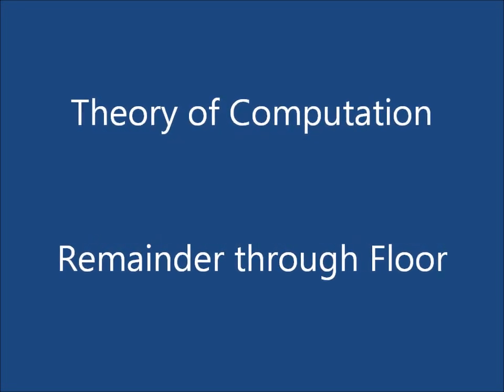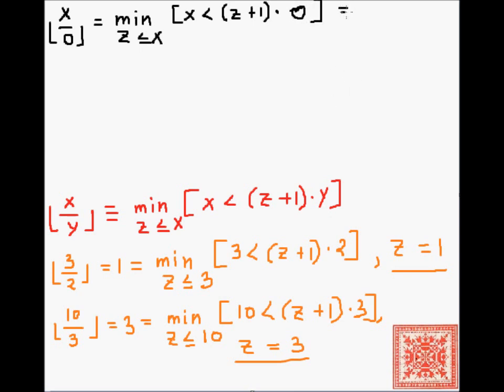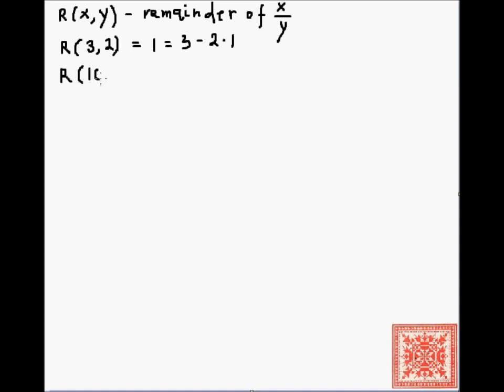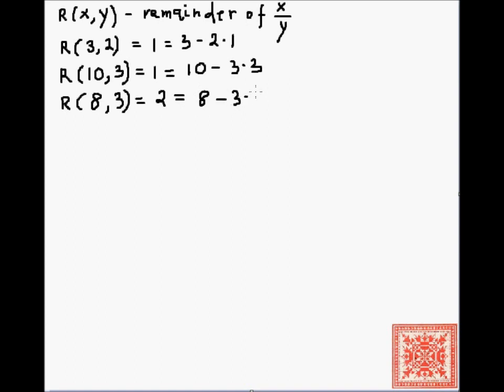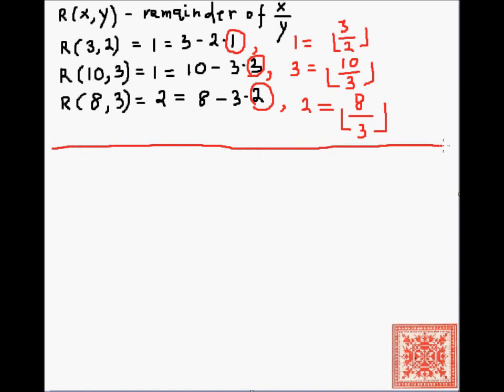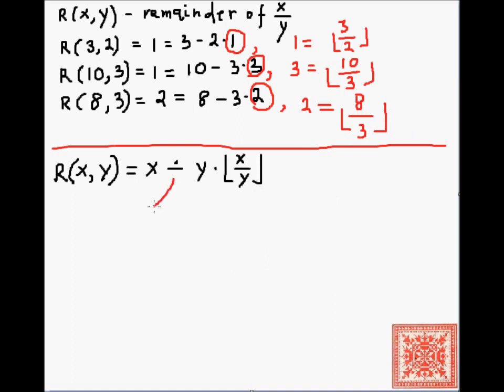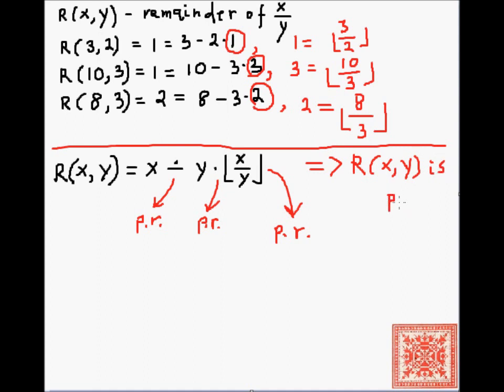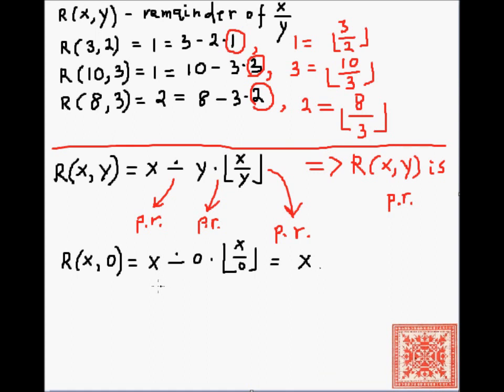Theory of Computation: Remainder is Primitive Recursive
1) Showing that remainder is primitive recursive
4) Video narration: Vladimir Kulyukin